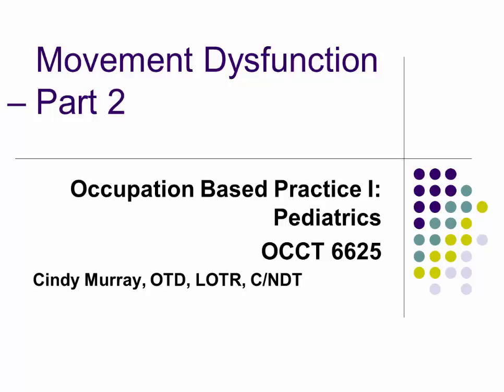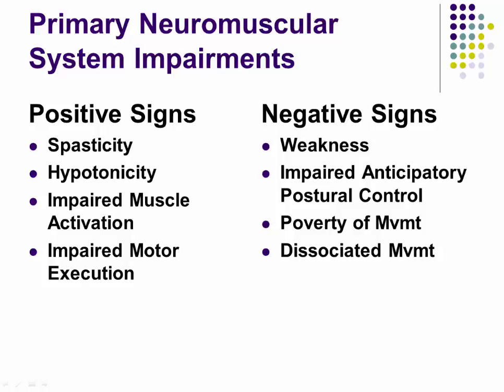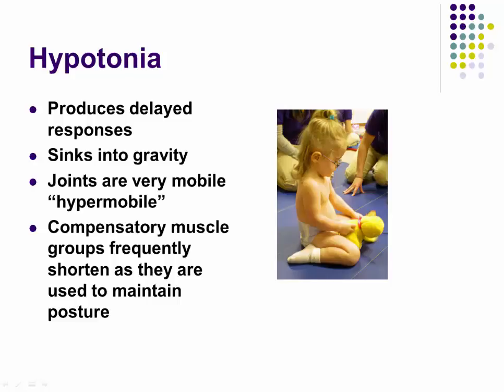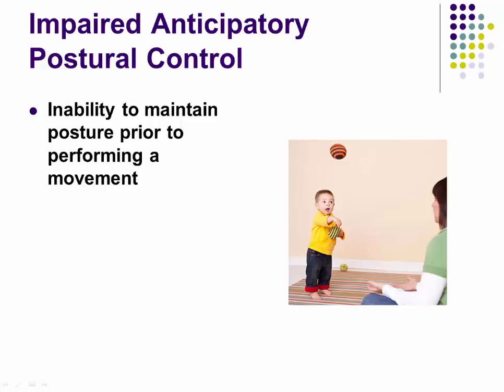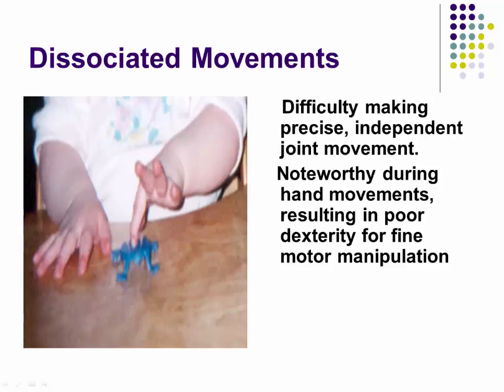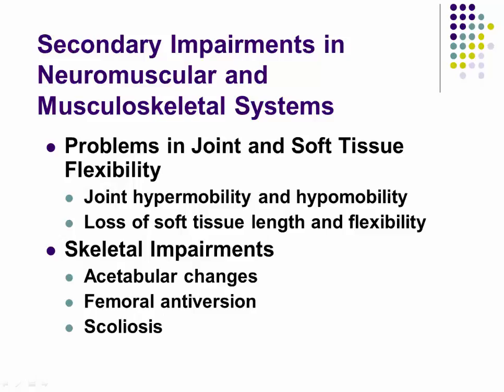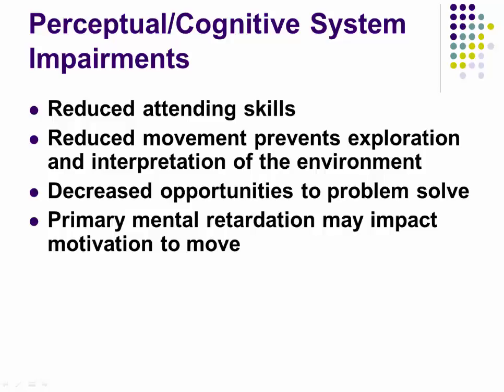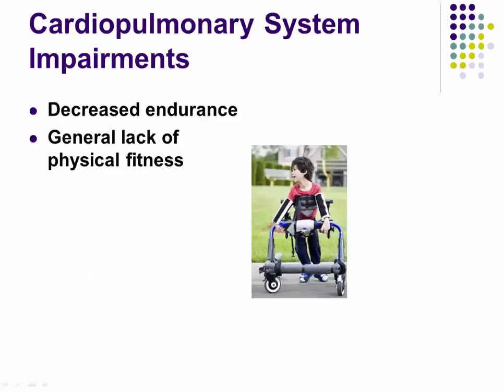Mvmt Dysf part 2